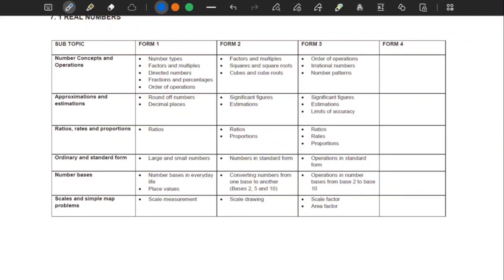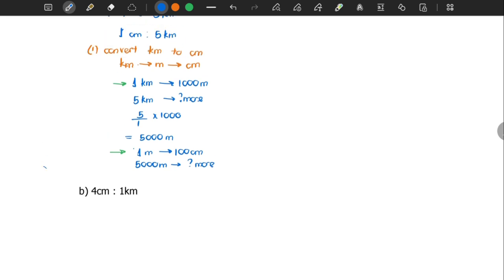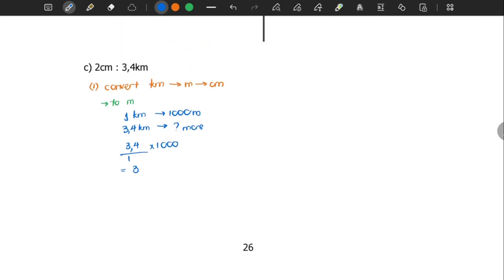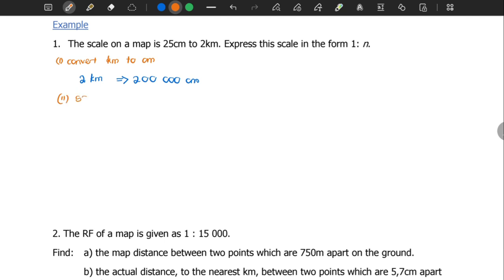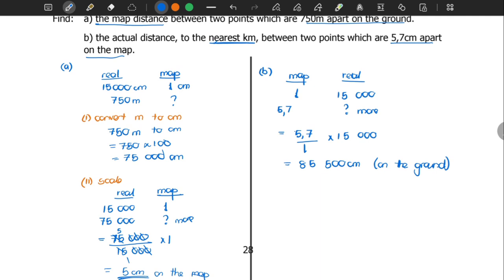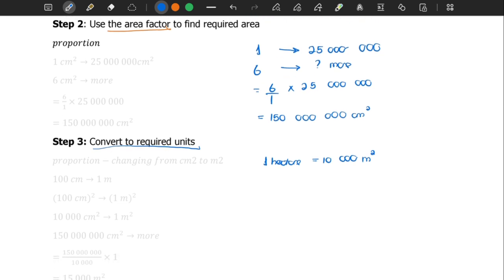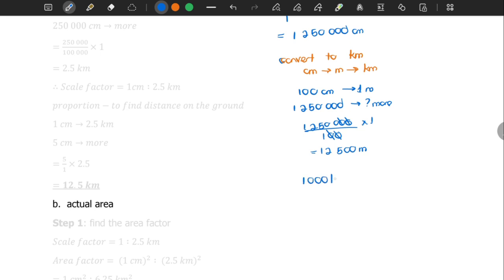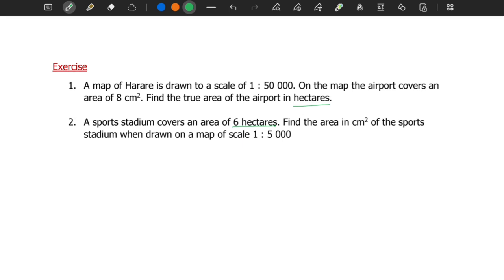Real numbers IX | Scales and simple map problems| ZIMSEC O Level Maths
Tutorial video on Scales and simple map problems under ZIMSEC O Level Mathematics Topic 1 - Real Numbers.